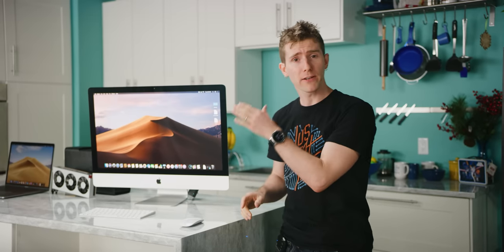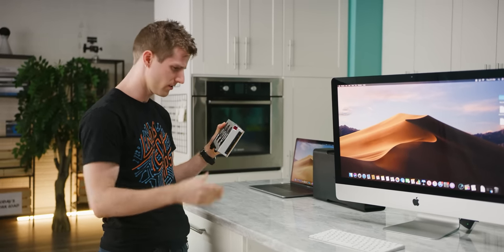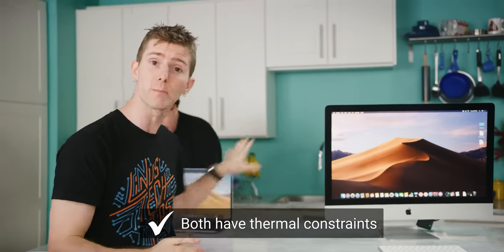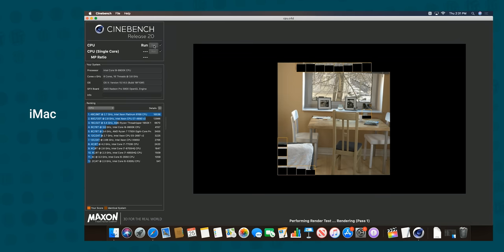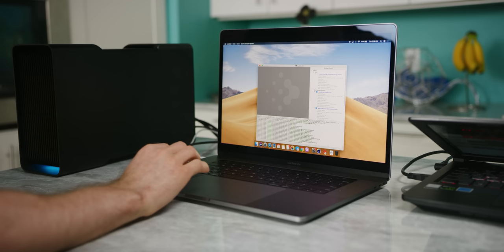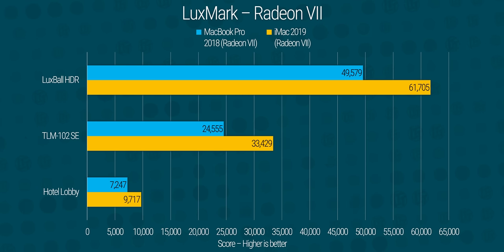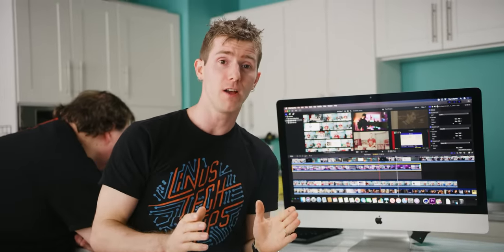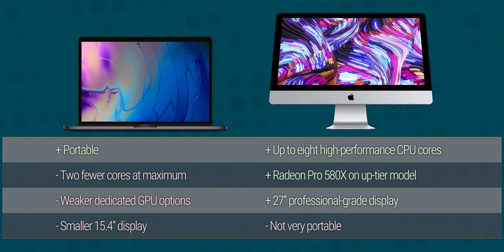Apple iMac 2019 vs Tricked-Out Macbook Pro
Monitor and manage your PC in real-time with Pulseway!

Our iMac review was pretty positive, but we got to thinking: If we’re going to want external graphics anyway, does a Macbook just make more sense?

Buy a Radeon VII:
On Amazon

Buy a Razer Core:
On Amazon

Buy a MacBook Pro:
On Amazon